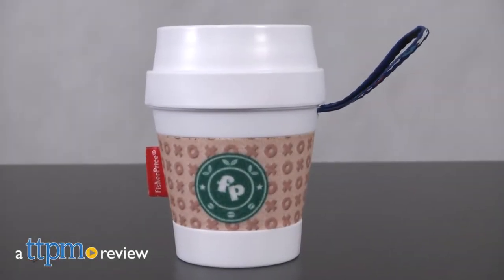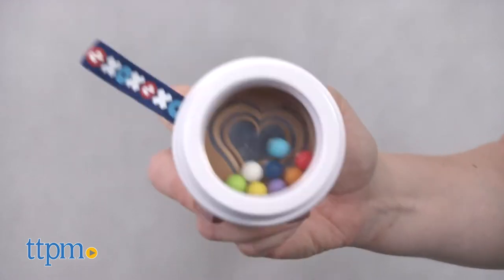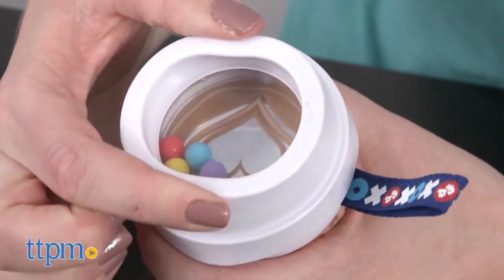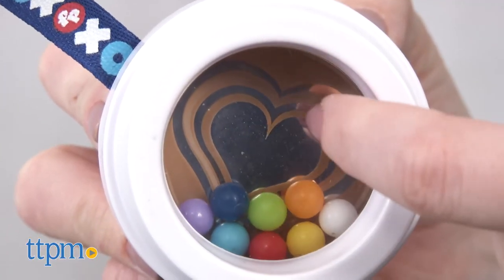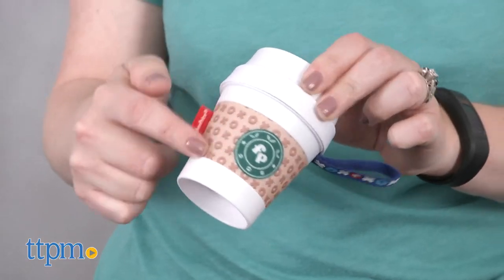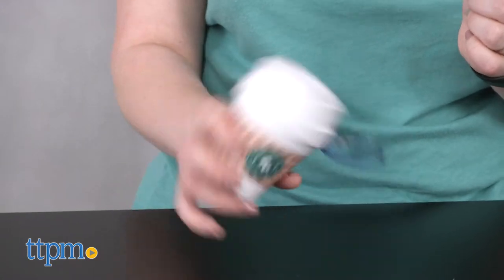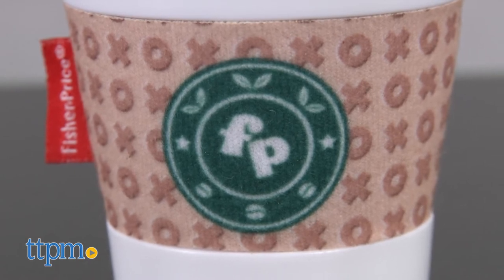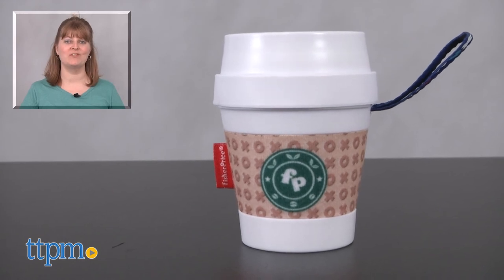Coffee Cup Teether from Fisher-Price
Brew up some fun with the Coffee Cup Teether! This Fisher-Price rattle and teether has a soft, chewy lid for teething babies! Rattle beads shake inside, and there is also a heart mirror! Fabric coffee cup sleeve looks a lot like those you see at Starbucks! The fabric loop makes the toy easy for babies to hold! Check it out in this video review! For full review and shopping info

Product Info: Now parents can enjoy a cup of joe alongside their babies with the Coffee Cup Teether. This is a teether and rattle in one. For teething babies, the soft and chewy lid helps stimulate a baby’s sore gums. But as baby is chewing, they’ll also hear the sound of the rattle beads shaking around inside. There’s also a heart-shaped “foam art” mirror inside, an attached fabric coffee cup sleeve, and a fabric loop to make it easy for babies to grasp.